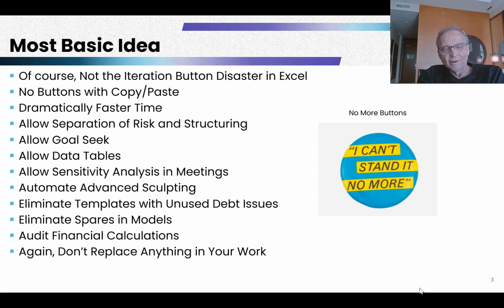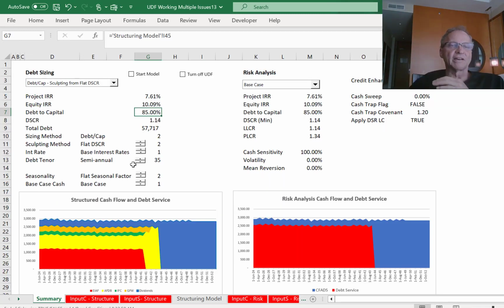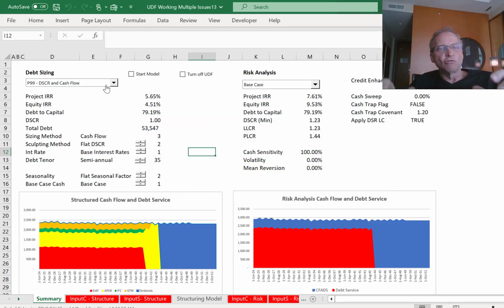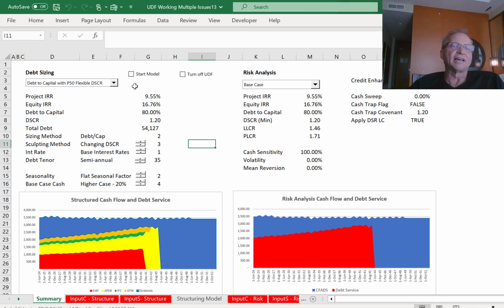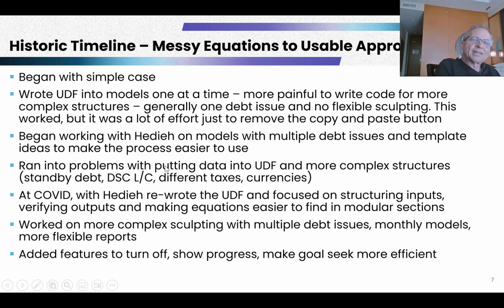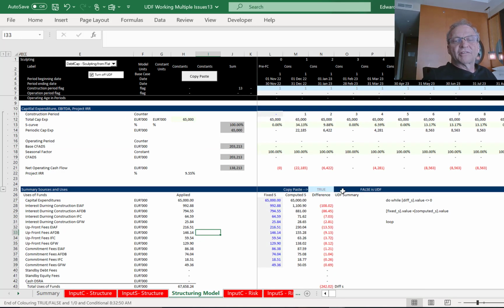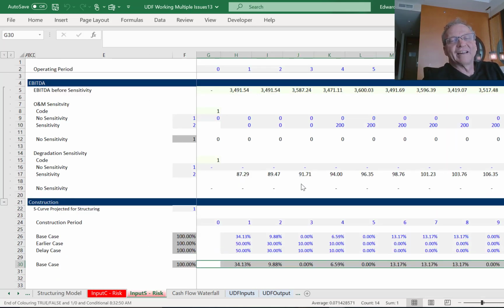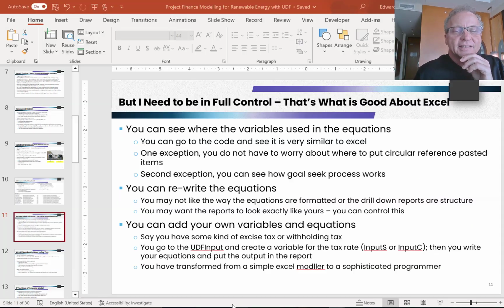A Different Way to Think about Project Finance Modelling with Structuring and Risk Analysis